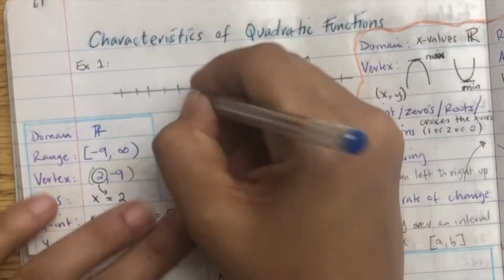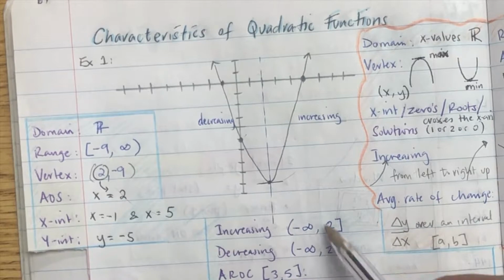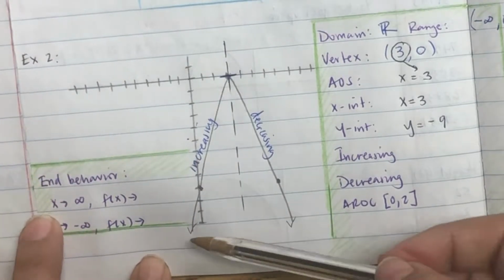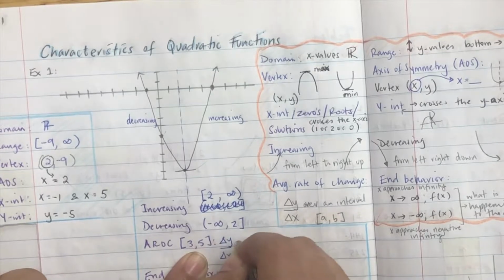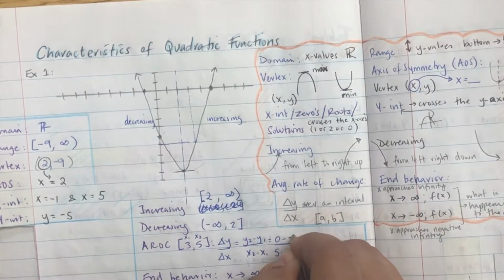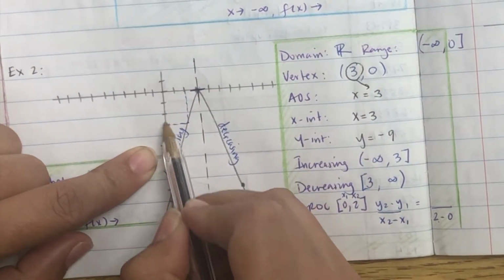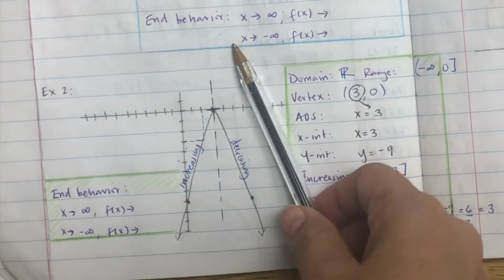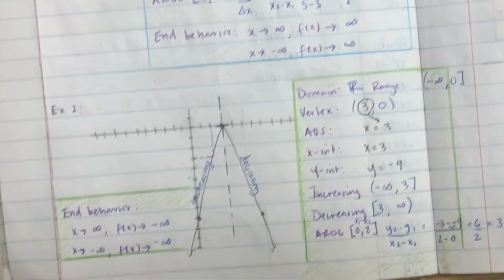Characteristics of Quadratic Functions (Part 2)